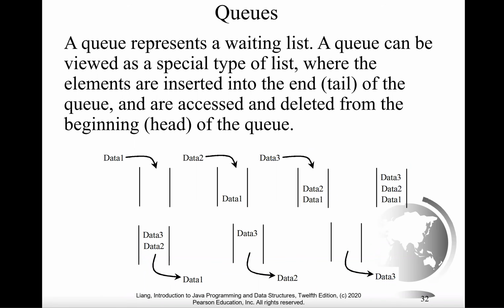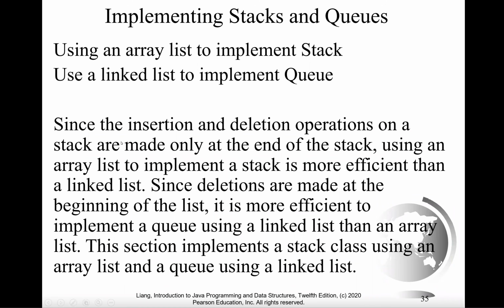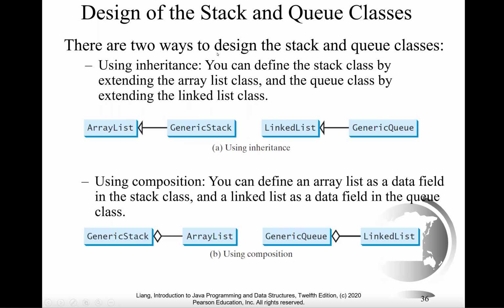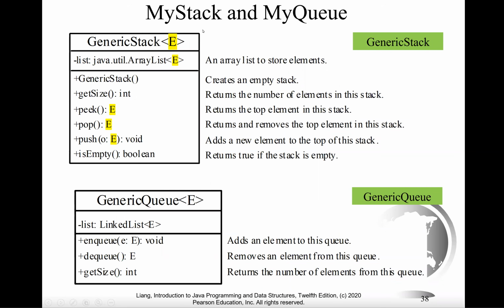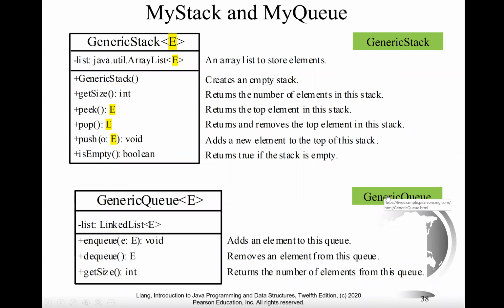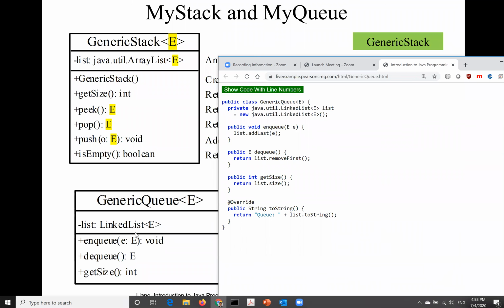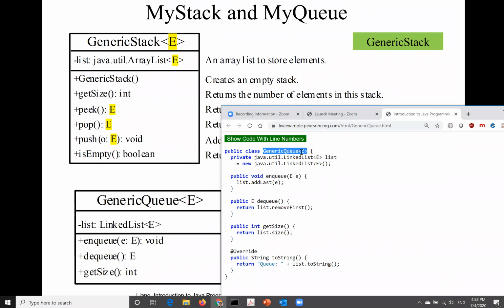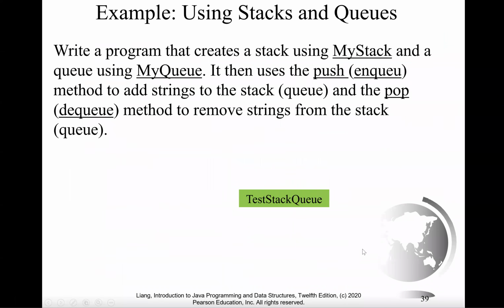Daniel Liang Java Section 24.5 Stacks and Queues